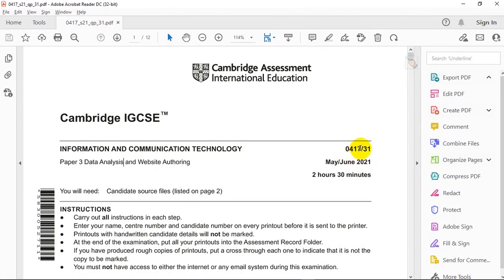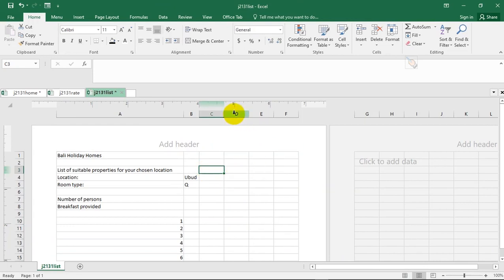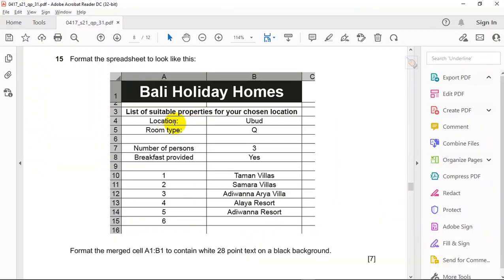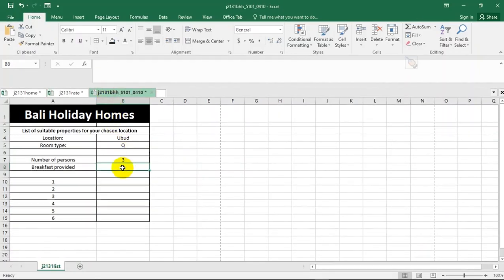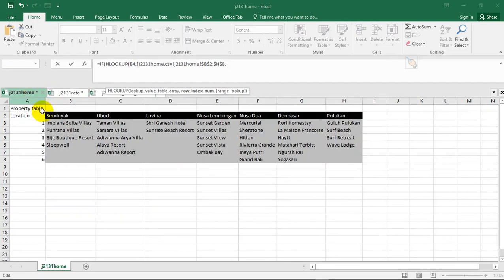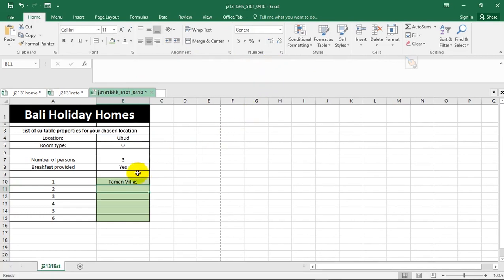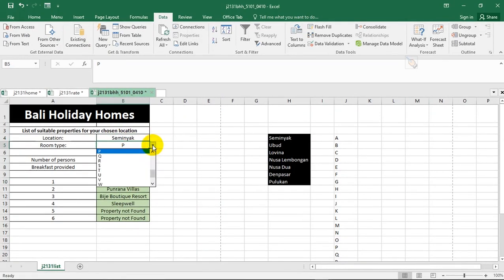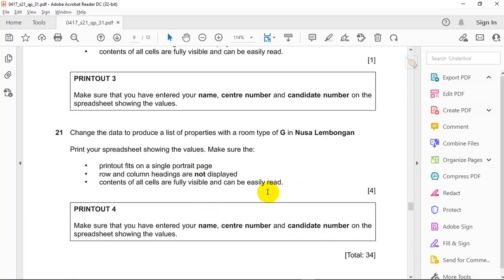IGCSE MAY/JUNE 2021 Paper 3 | 0417/31 CIE ICT - Data Analysis (Spreadsheet)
This video shows you Detailed Solution to IGCSE MAY/JUNE 2021 Paper 3 | 0417/31 CIE ICT - Data Analysis (Spreadsheet)

00:02 Intro to IGCSE MAY/JUNE 2021 Paper 3 - Data Analysis (Spreadsheet)
01:40 Task 5 - Data Analysis
01:55 Watch Video - February-March Data Analysis (Spreadsheet)
05:56 Insert details to header and footer
06:18 Ways to insert headers and footers in Excel spreadsheet
07:37 Insert automated date/time in excel header
08:05 Save excel spreadsheet file as Excel Workbook
10:24 Format spreadsheet to given standards
13:48 Why you need to save
14:12 Working with lookup function - VLOOKUP using data from another worksheet
19:18 Using IF function with HLOOKUP
26:20 Priceless advice to ace ICT practical exams
31:22 Adding a dropdown list to vary outcomes
35:45 Print spreadsheet showing formulas
36:15 How to display row and column headings, change page orientation to landscape or portrait

igcse ict source file
May June 2021 Paper 3
m21income.csv
how to insert headers and footers
0417 ict igcse
CAIE ict igcse
cambridge ICT paper 3
Microsoft Excel Made Easy For IGCSE